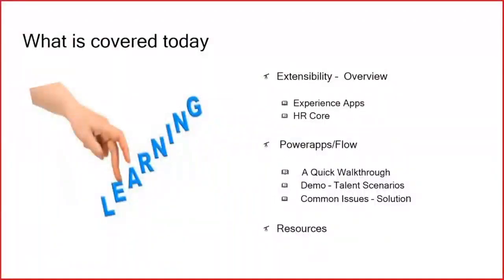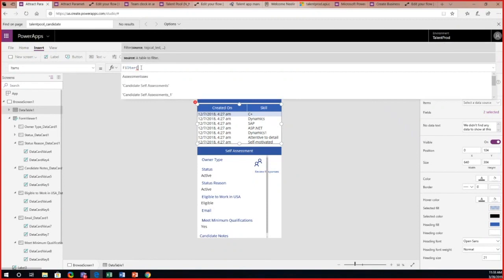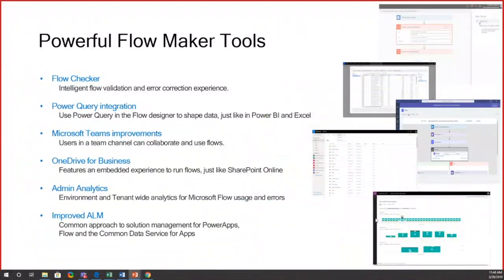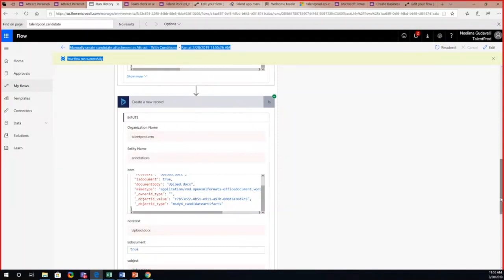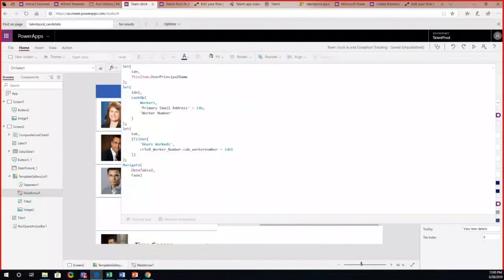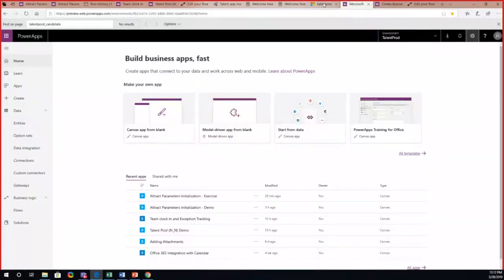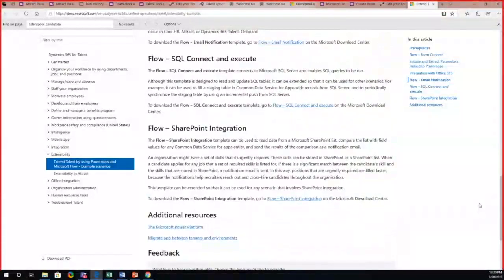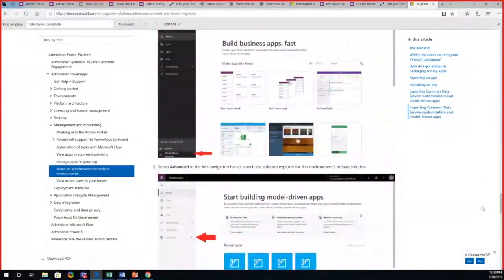Dynamics 365 Power apps flow and HR Extension